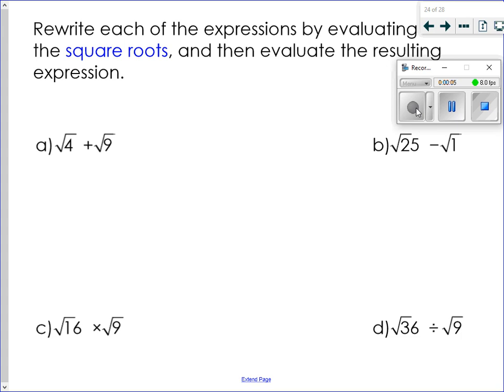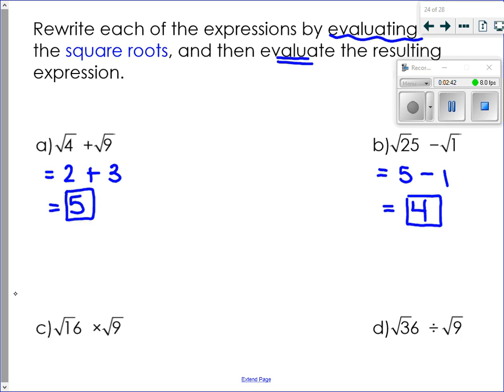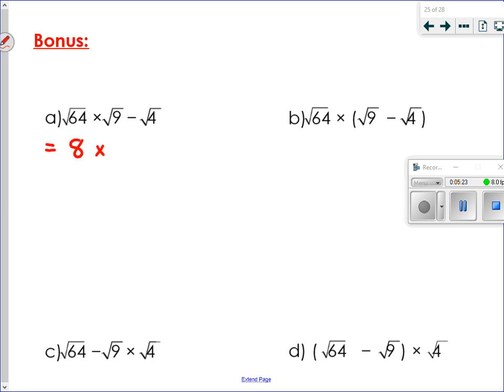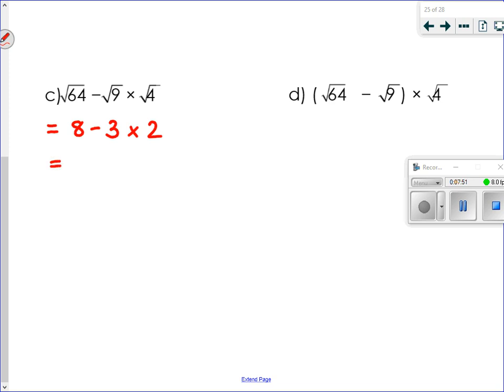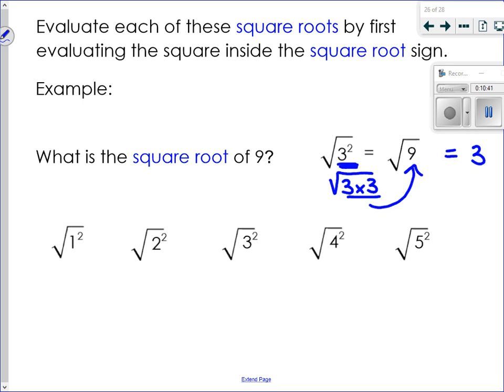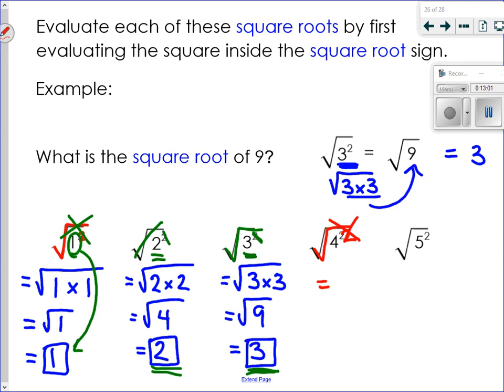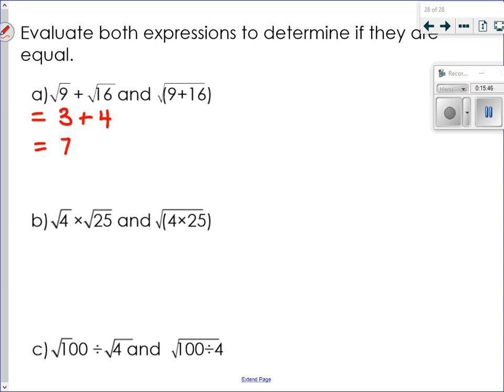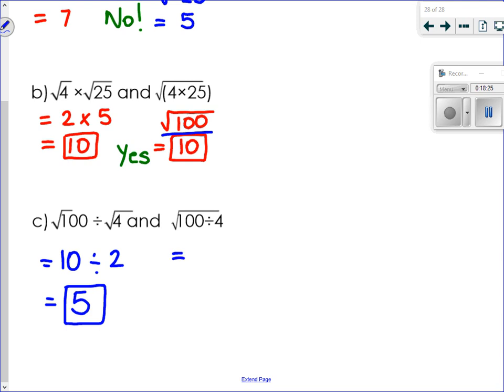Evaluating Square Roots